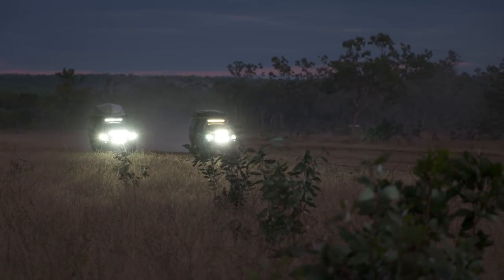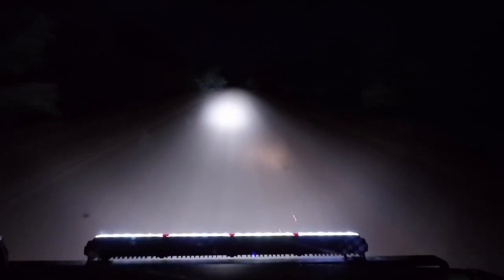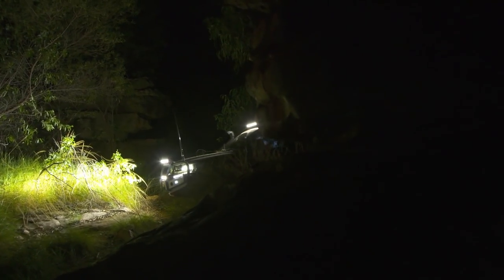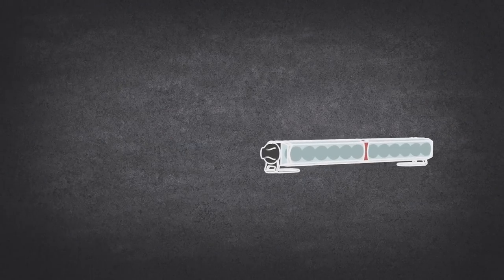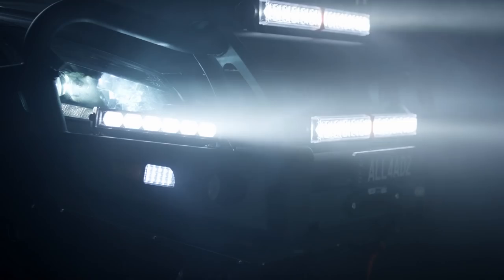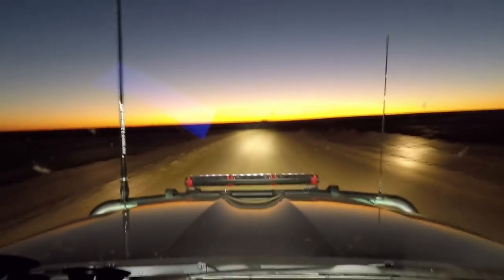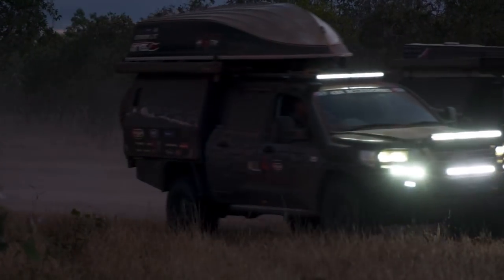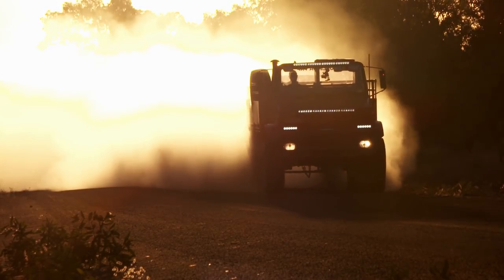Gear Spotlight: Lighting the territory with Xray Vision ► All 4 Adventure TV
| Jase talks about the lighting the boys used for Series 9: Tackling the Territory!

About All 4 Adventure Series 9: Tackling the Territory ►
Jase and Simon return to TEN November 5th in All 4 Adventure: Tackling the Territory. Starting at the southern Queensland border, they set out on an expedition to locate a lost 130-year-old marker along the Northern Territory border. On their way from the Simpson Desert to the Gulf of Carpentaria, they visit the centre of Australia, meet colourful locals, assist in a wild croc relocation, and are taken to rarely-visited sites at Groote Eylandt where stunning Aboriginal artwork sheds new light on the history of the region. There are plenty of challenges on and off the tracks, and the recovery gear is pushed to the limit. With all-new trucks, a new caravan, and a military-grade Unimog for extreme bush bashing, this is a whole new take on the Northern Territory like you’ve never seen before!